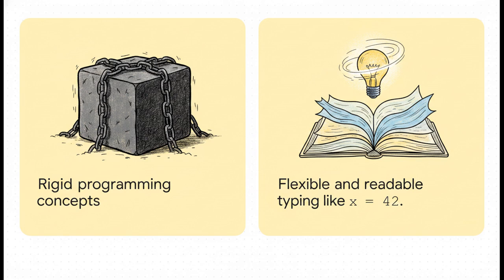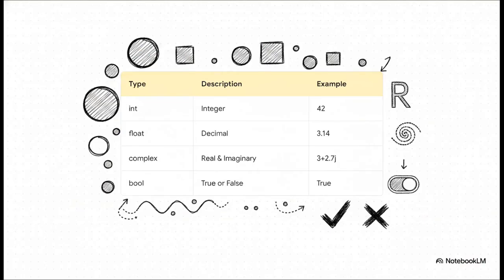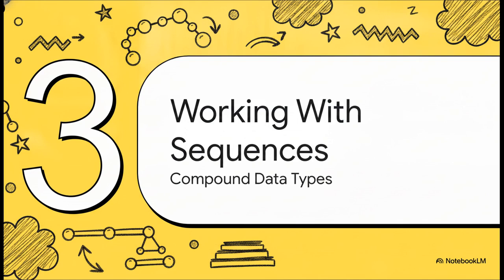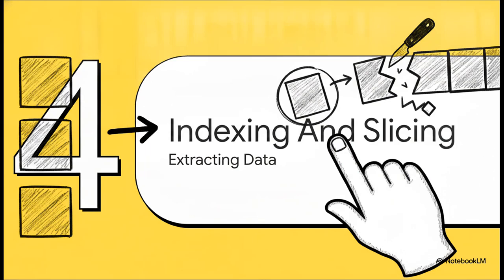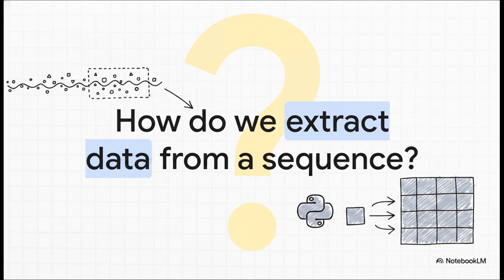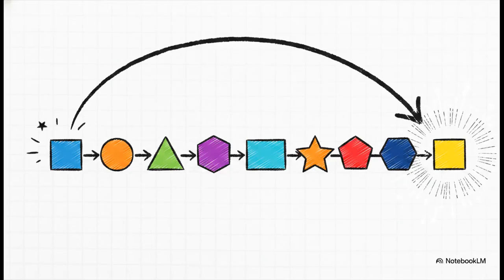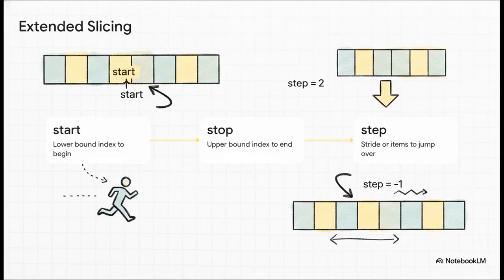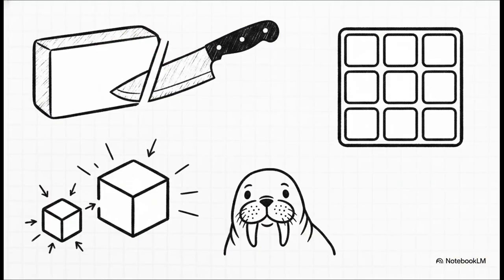Python Building Blocks 17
Pandas Basics ● Series ● DataFrame ● Reading CSV Files ● Selecting Rows & Columns